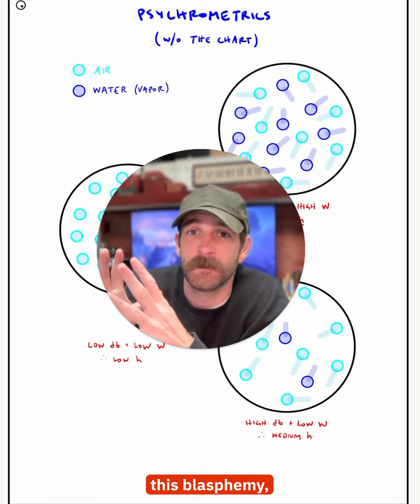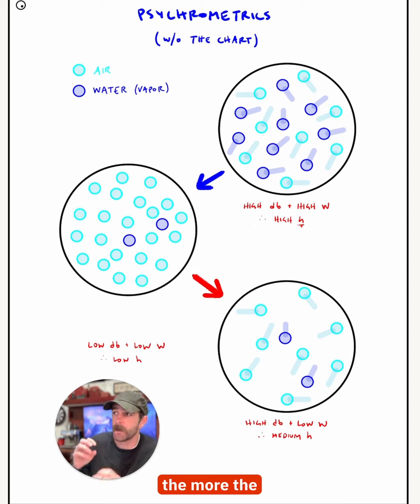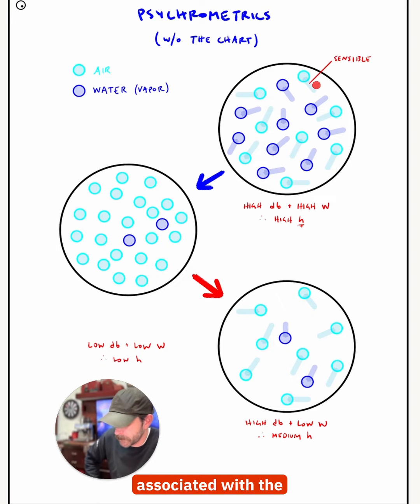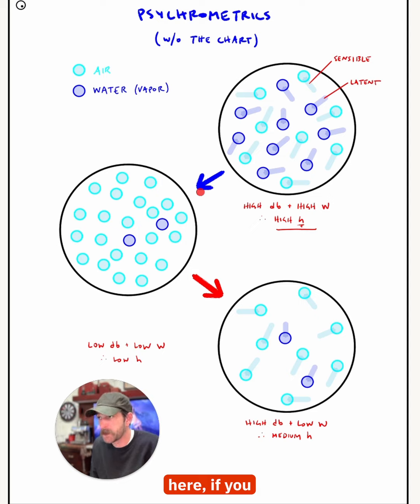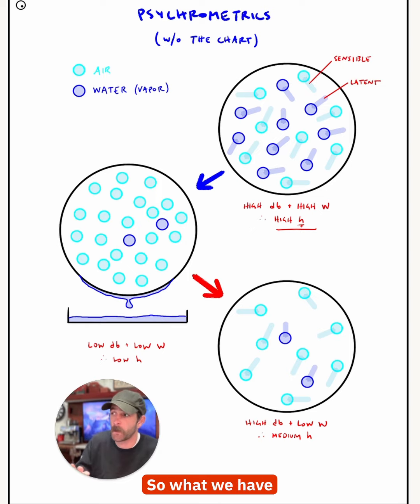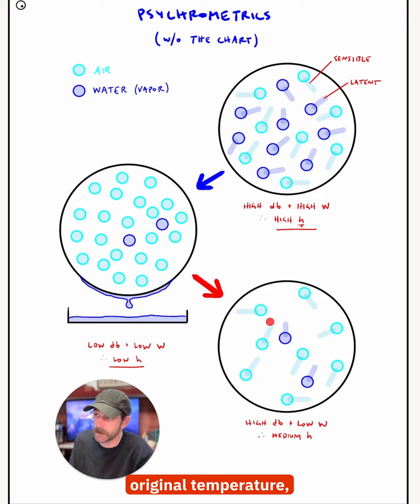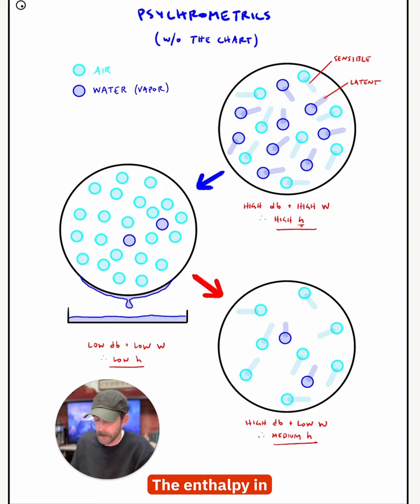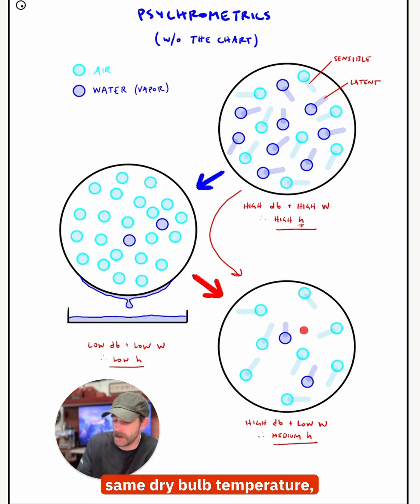Psychometrics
Psychrometrics explained without a psych chart. Is this a sin?